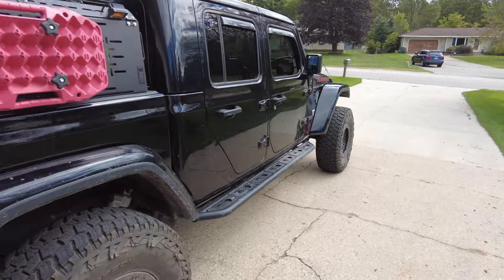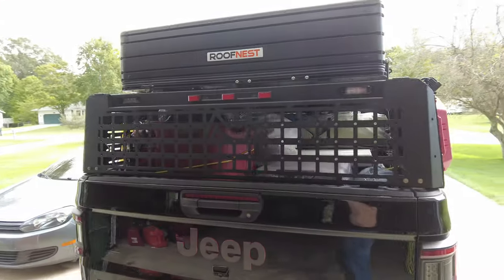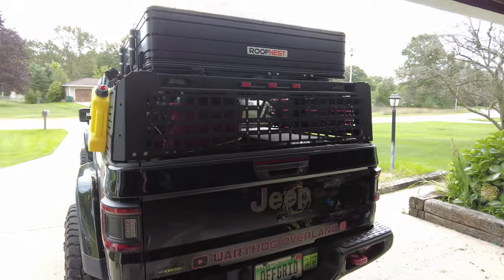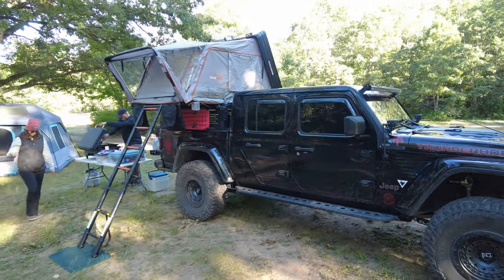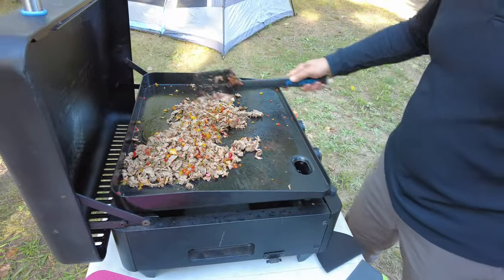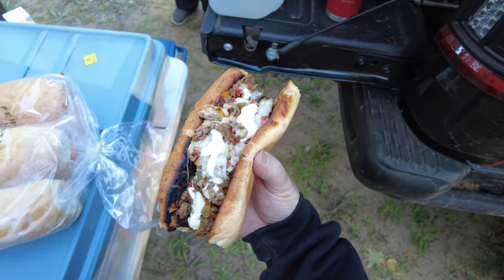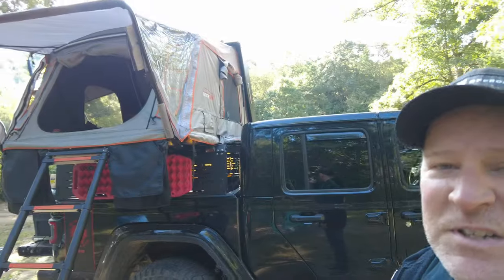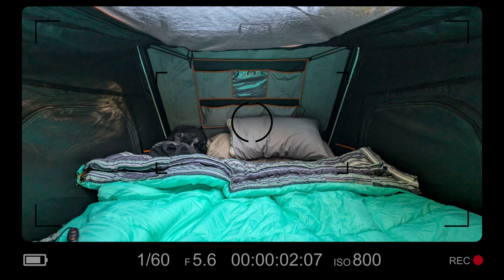Roofnest Condor Overland 2 Adventure with my Jeep Gladiator EcoDiesel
Join me on an adventure with my Jeep Gladiator EcoDiesel and the Roofnest Condor Overland 2 rooftop tent! Explore the great outdoors in style and comfort with this incredible setup.

SetPower -  Save 8%
code: WARTHOGOVERLAND

 NovSight - Save 25%
code: WARTHOGOVERLAND